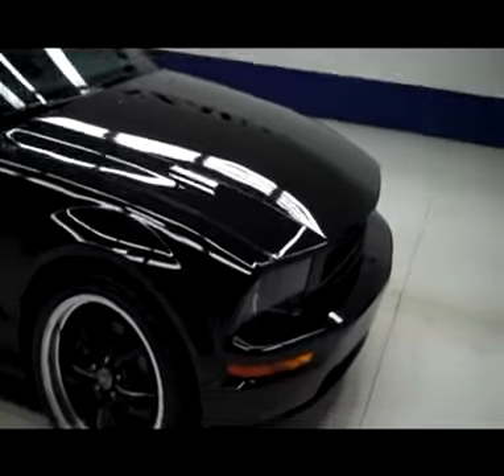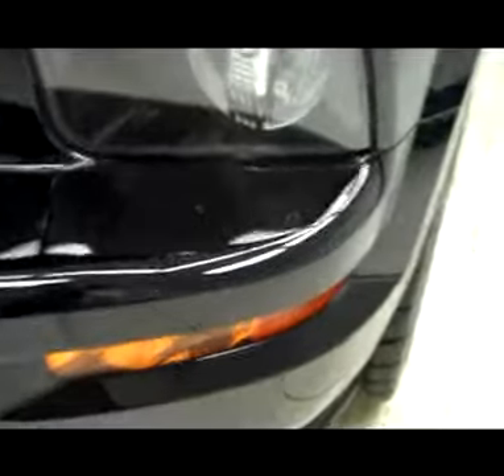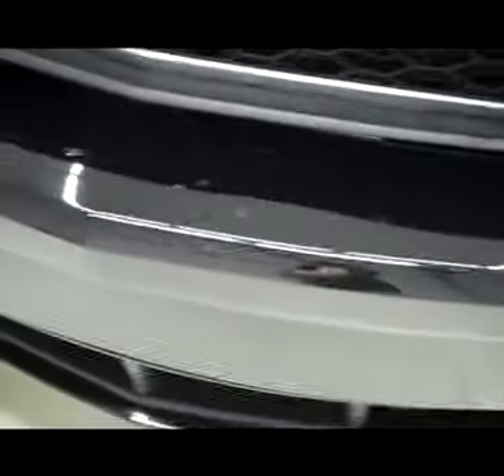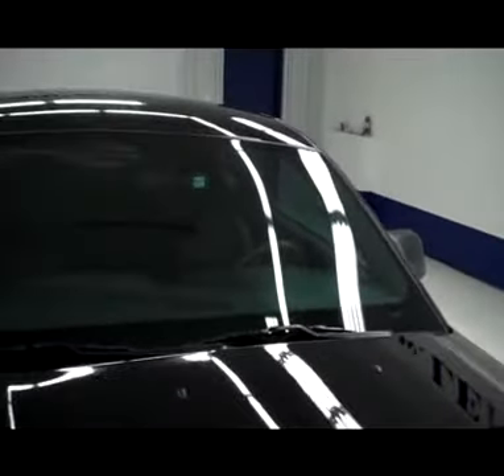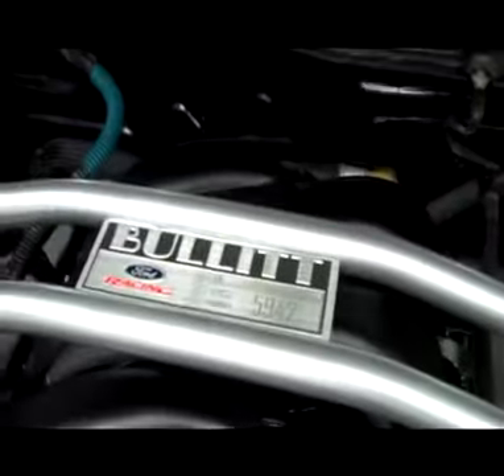2009 FORD MUSTANG Fond Du Lac, WI B4110H1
2009 FORD MUSTANG Fond Du Lac, WI
Stock# B4110H1

536 S. Seymour St

WATCH A FULL HD VIDEO OF THIS 2009 FORD MUSTANG! 1 OWNER! 4.6 LITER 3 VALVE OHC V8 ENGINE, TWO DOOR COUPE, GT PREMIUM PACKAGE, BULLITT PACKAGE ($3,310 OPTION) WHICH INCLUDES BULLITT LOGO STEERING WHEEL, FLOOR PLATES, SIMULATED MACHINED METAL DASH, PRODUCTION NUMBER 5942! 18 INCH BULLITT WHEEL, AND PACKED EXHAUST TIPS, BRAND NEW NITTO NT555 20 INCH TIRES, 5 SPEED MANUAL STICK SHIFT TRANSMISSION, 4X2 REAR WHEEL DRIVE RWD, POWER DRIVERS SEAT, BLACK EBONY LEATHER SEATS, BUCKET SEATS, HID HEADLIGHTS, DUAL REAR EXHAUST, TCS TRACTION CONTROL SYSTEM, 3.73 GEARS WITH LIMITED SLIP DIFFERENTIAL, AMERICAN RACING 20 INCH BLACK AND POLISHED ALUMINUM SPECIAL EDITION SHELBY RIMS, POWER MIRRORS, 20 INCH RIMS, 4-WHEEL DISC BRAKES, CHROMED TIPPED EXHAUST, 6 DISC IN-DASH CD CHANGER CD PLAYER, AM/FM RADIO, SHAKER 500 AUDIO SYSTEM, SIRIUS SATELLITE RADIO CAPABILITIES, AUXILIARY JACK, KEYLESS ENTRY, SIDE AIRBAGS CURTAIN AIR BAGS, L.A.T.C.H. CHILD SAFETY SYSTEM, REAR WINDOW DEFROSTER, MILEAGE DISPLAY, FACTORY FLOORMATS, AMBIENT COLOR CHANGE LIGHTING, AIR CONDITIONING AC, CRUISE CONTROL, POWER LOCKS, POWER WINDOWS, TILT, FACTORY POWERTRAIN WARRANTY UNTIL 60,000 MILES, THIS CAR IS ELIGIBLE FOR A 100,000 MILE PARTS AND SERVICE AGREEMENT! BLACK! ONE OWNER! VERY VERY CLEAN INSIDE AND OUT! RUNS AND DRIVES EXCELLENT! THIS IS ONE OF THE SHARPEST 2009 FORD MUSTANG STICK-SHIFT CARS WE HAVE EVER HAD ON OUR LOT! THESE MUSTANGS WITH THE BULLET PACKAGE ARE EXTREMELY RARE AND HARD TO FIND! MAKE YOUR MOVE BEFORE THIS SUPER CLEAN SPORTS CAR IS GONE! 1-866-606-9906. VIEW OUR COMPLETE INVENTORY OF AROUND 500 VEHICLES ***If you are looking for financing Lenz Truck Center can help!  We have on the spot financing! Bad Credit or Good we will work with your 17 banks to get you approved and for a great rate! If you live far away or close to us we make it our promise to make sure you are a happy customer before, during, and after the sale! Lenz Truck Center has been in business and family owned for 25 years! With a new generation taking over we plan on making this the place you and your children buy their next vehicle! Lenz Truck Center is the country's fastest growing dealership!  Lenz Truck Center has grown from about a 40 vehicle inventory in 1999 to over 400 today!  Our selection is unmatched in the industry with more high quality used diesel trucks than anyone in the Midwest. All here in Fond du Lac, WI!  All of our vehicles are Lenz Certified and ready to be delivered!  All prices are plus any applicable state taxes and service fees.  We will do our best to keep all information current and accurate, however the dealership should be contacted for final pricing and availability.